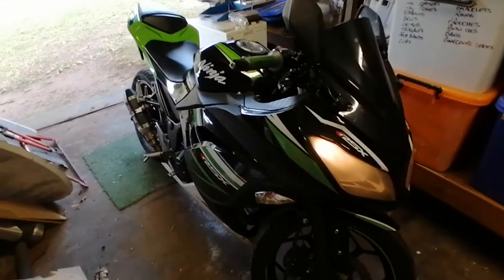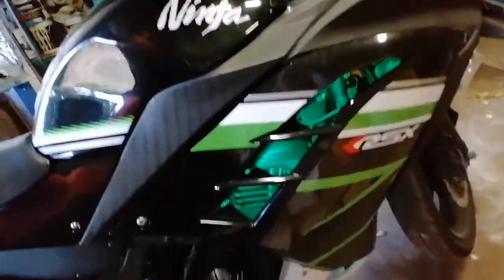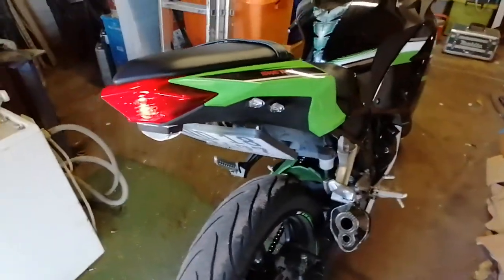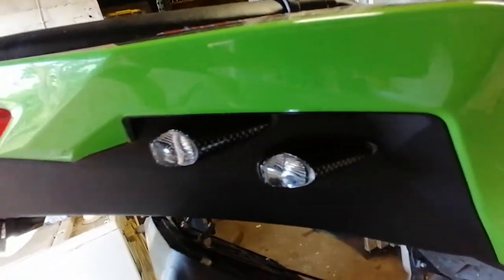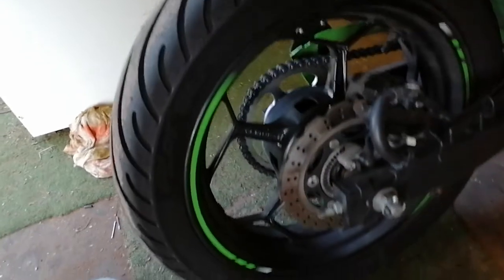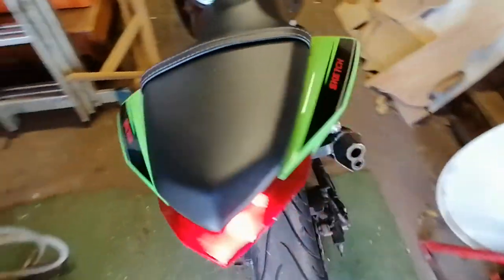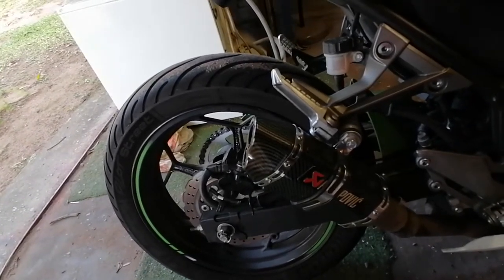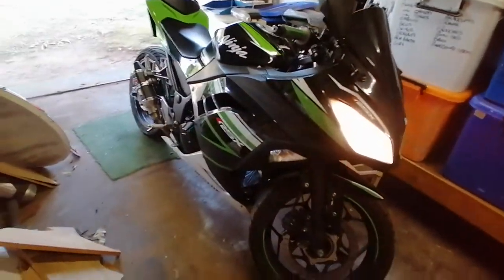ninja300 DIY mods